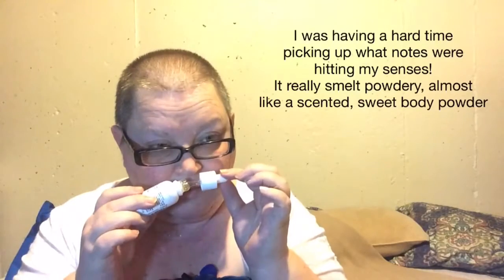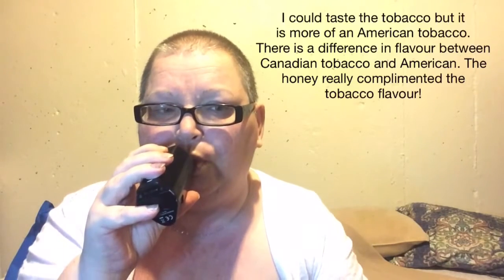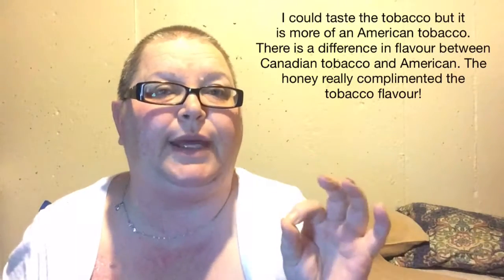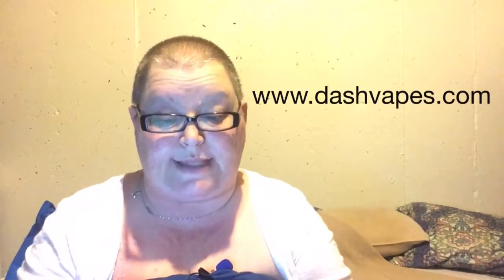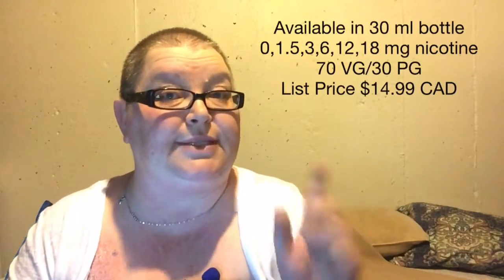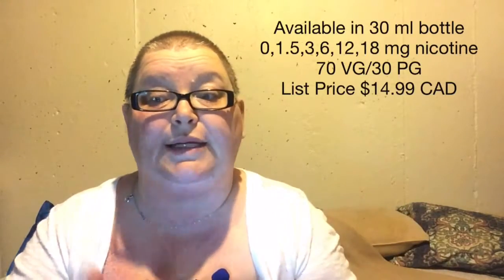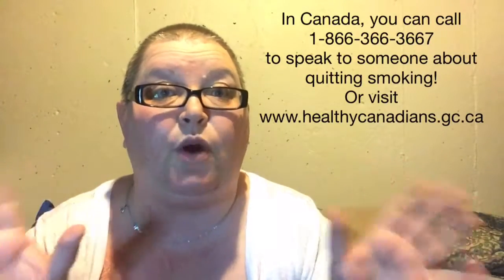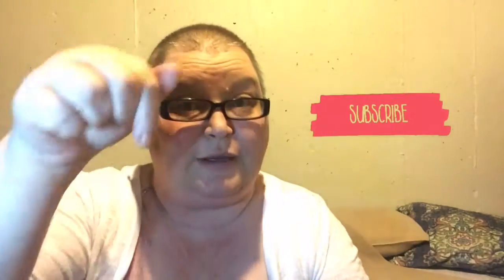E Juice Review - Honey Badger by Charlie's Chalk Dust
In today's video, we are trying out Honey Badger by Charlie's Chalk Dust!  This is a tobacco flavoured based e juice with complimentary flavour notes of honey and cream.  Described as "Honey brushed tobacco leaves with smooth cream" this e juice would make a great vape for those who still love tobacco flavoured e juice and maybe want to kick it up a notch or add a little spice to their e juice flavour profile!

Honey Badger - Charlie's Chalk Dust
70 VG / 30 PG
Available in 30 ml
0,1.5,3,6,12,18 mg nicotine
List Price:
30 ml - $14.99 CAD
Available in the USA
What I'm vaping on:
Kangertech Dripbox 160
So while I personally believe Vaping is a 95% safer alternative to smoking, this has yet to be approved by Health Canada. As well, all my e juice and product reviews are my OWN opinion and based on my own beliefs and tastes.

Staying Smoke-Free One Vape At A Time!

Anyone can quit smoking, even if you are someone like me and fighting cancer or another chronic illness!  It is NEVER TOO LATE TO QUIT smoking!